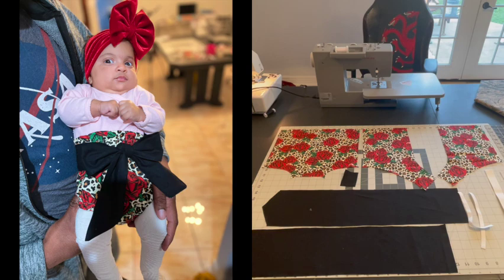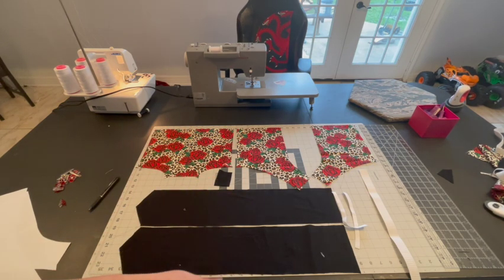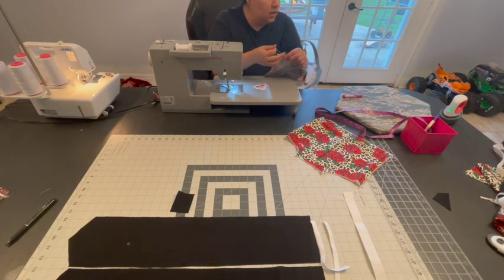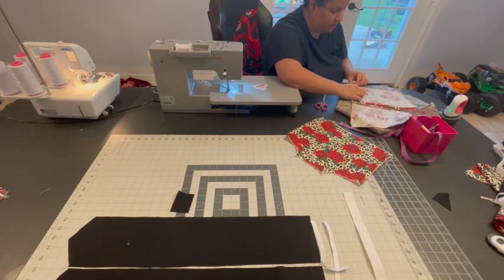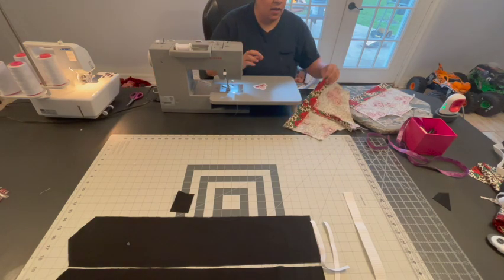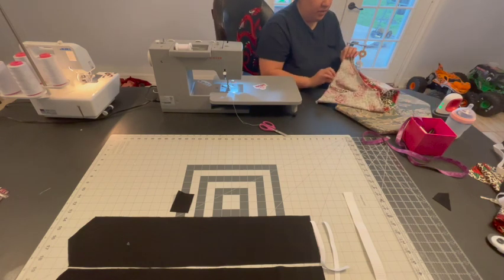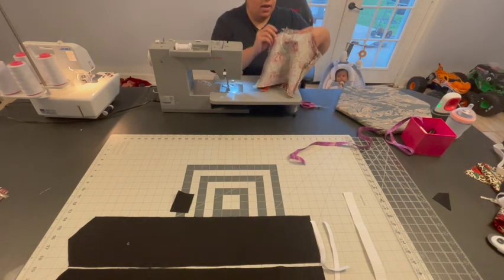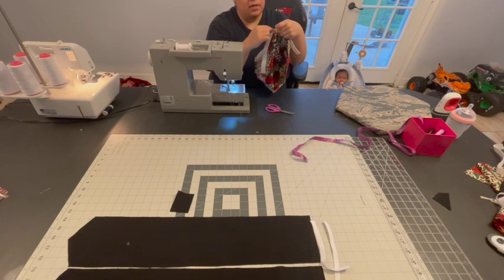Make Bloomers with me | Tutorial | Trying new pattern to reopen Etsy shop!!!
Today is just a somewhat tutorial of me trying out these highwaisted bloomers or diaper cover, what ever you wanna call them!!!

I am thinking of adding different baby things to my Etsy since im planning on reopening my shop.

This is my first time going through the pattern so you will see my struggle in some parts or me thinking way to hard in other parts!!! I am sorry for the ending of the video, my 4 year old came home and was super excited lol and it was just to loud… if yall want a real detailed tutorial let me know in the comments below!!!

Thank yall so much for stopping by!

🧵 SINGER SEWING MACHINE

🧵 JUKI MO-654DE